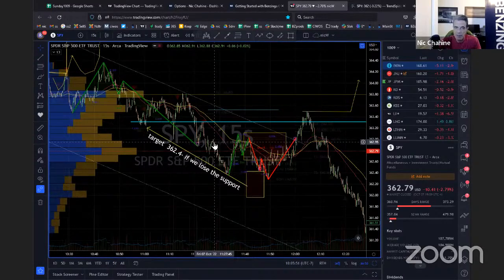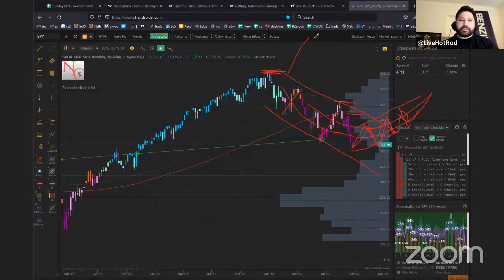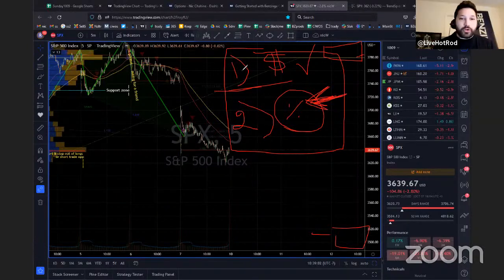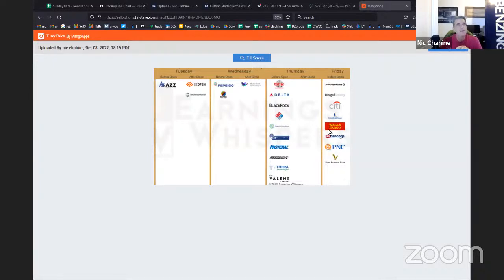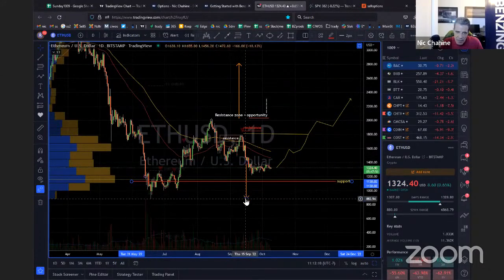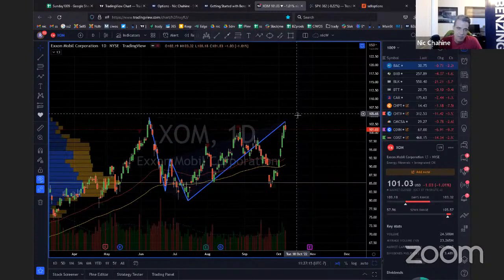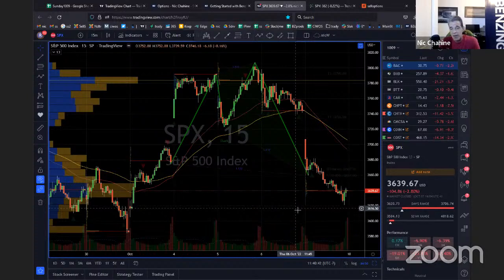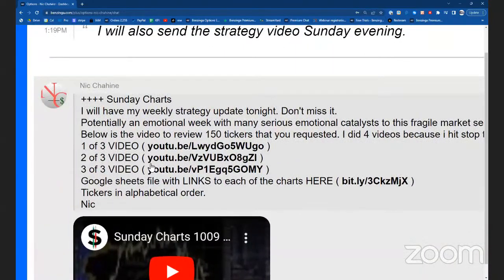How to Not Miss the Opportunity of a Lifetime Using Bear Market Options Trading